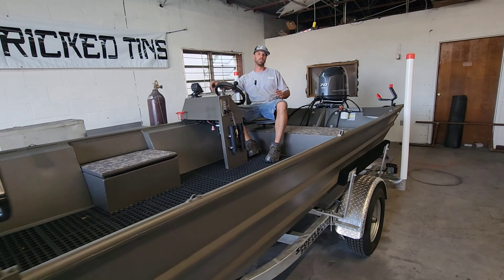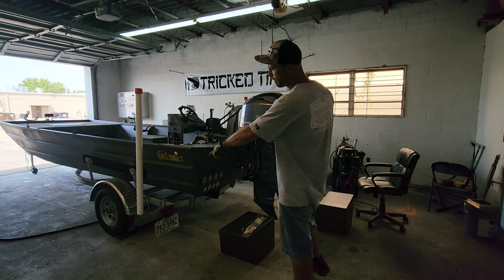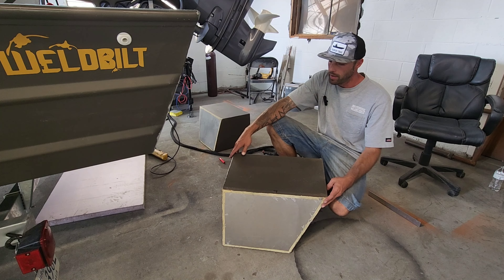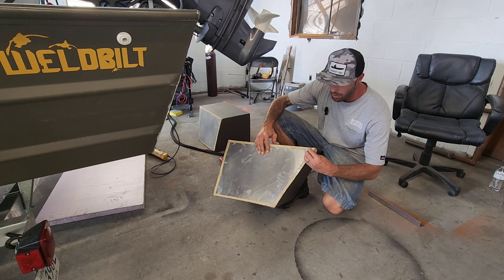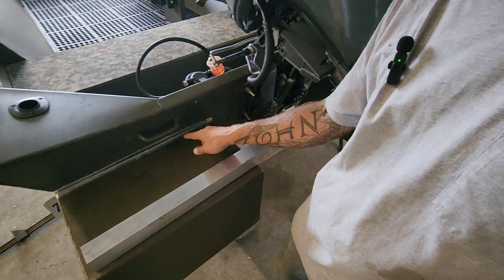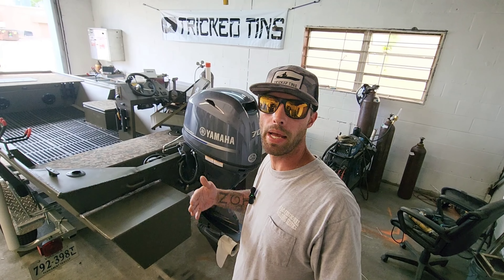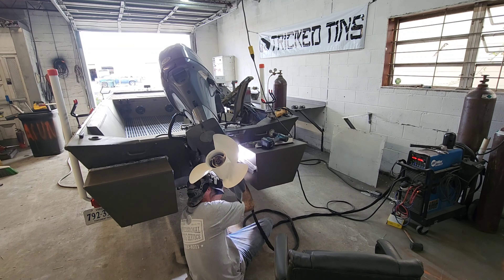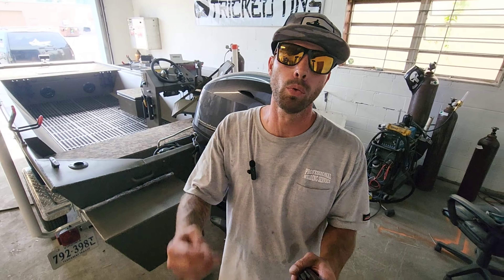"Do I Really Need POD's?" The Expert answer your looking for!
Ok so everyone always asks me about Pods. Thier purpose is to help raise the transom to draft in less water. Basically run in shallows! In order to get the full effect, you really need to combine pods with a tunnel hull, and a jackplate on the outboard. Whatever you do make sure you get a professional to "WELD" them on. Incorrect installation can be brutal on performance and the overall ride!

I have a few new videos dropping this week, and Im going to keep them coming!